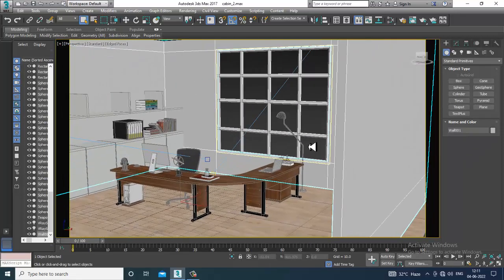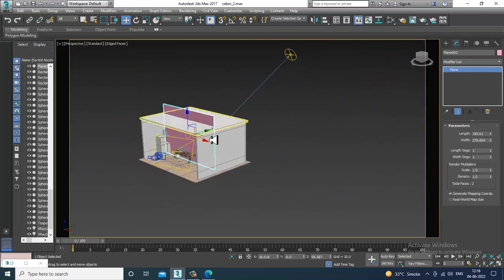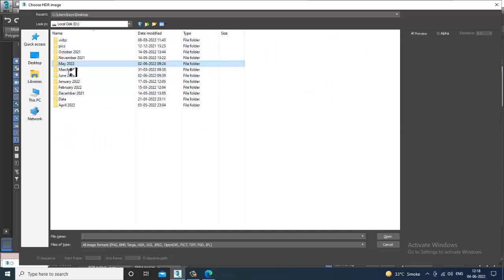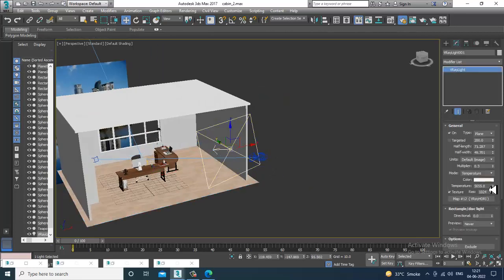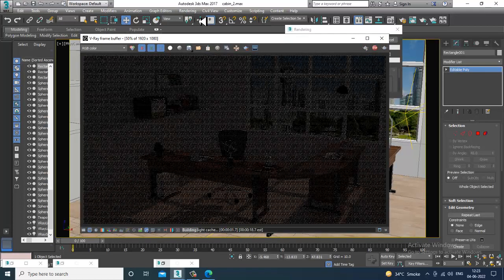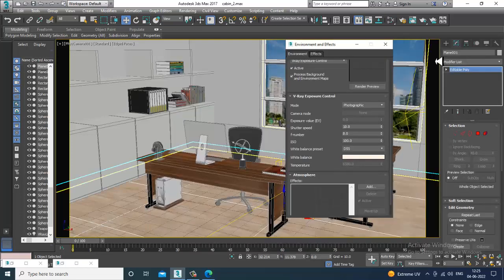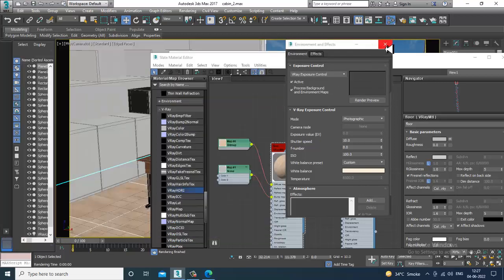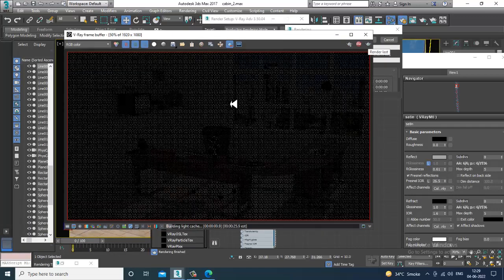3Dsmax Tutorials, Learn 3D Modeling, Texturing & Lighting an Office Cabin Interior in 3dsmax (P12)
Tutorial on 3D Modeling, Texturing & Lighting an Office Cabin Interior in 3dsmax ( Part 12)

Working with Vray Lights & its Parameters
Adding Vray Exposure Control
Setting up HDRI map
Assigning background image
Setting up Render Settings